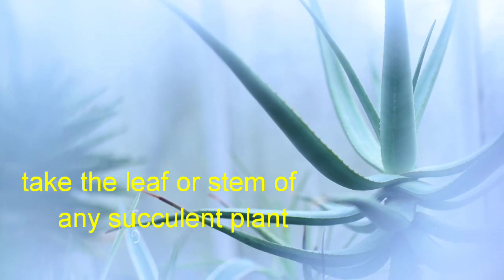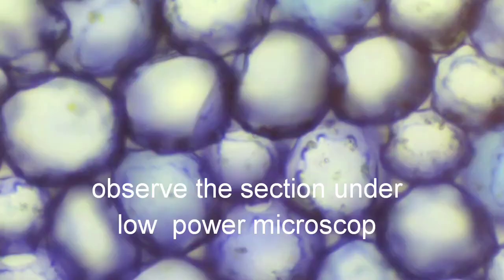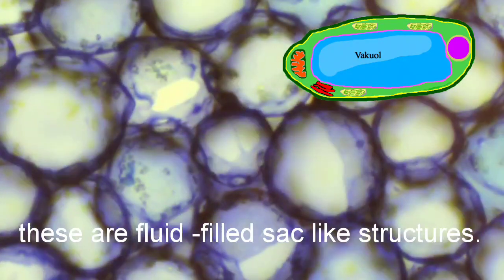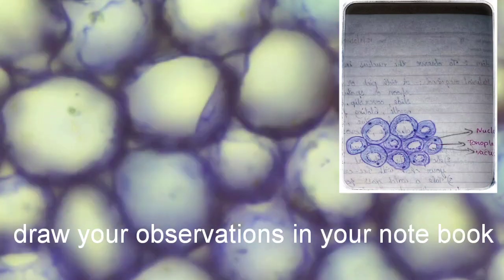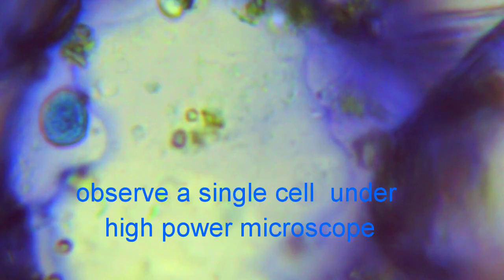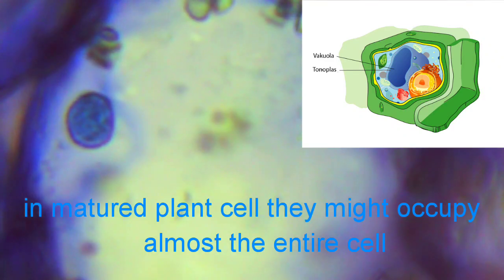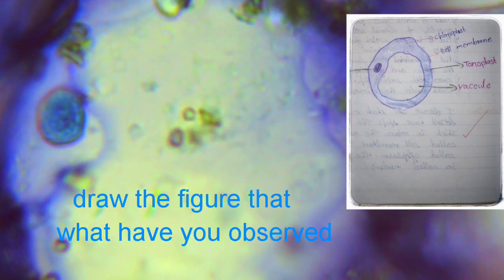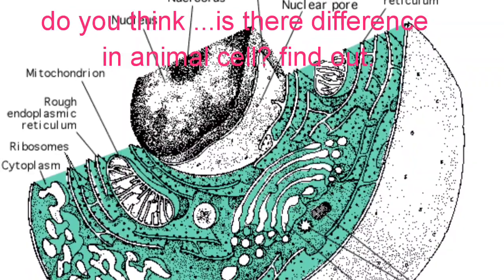Observing vacuoles Microscopic view ,9th standard,1st lesson vacuoles plant cell cell organelles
A vacuole is a membrane-bound organelle. They are a kind of vesicle. Vacuoles are closed sacs, made of membranes with inorganic or organic molecules inside, such as enzymes. They have no set shape or size, and the cell can change them as it wants. They are in most eukaryotic cells and do many things.